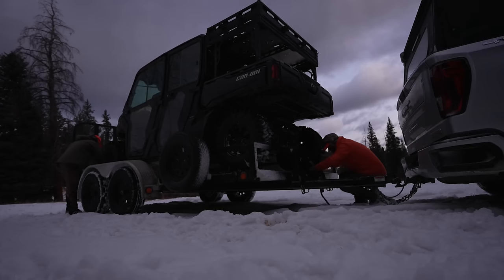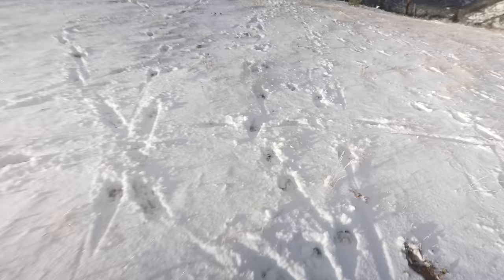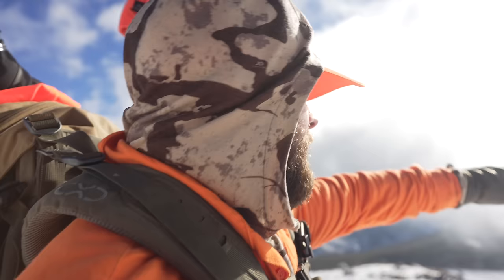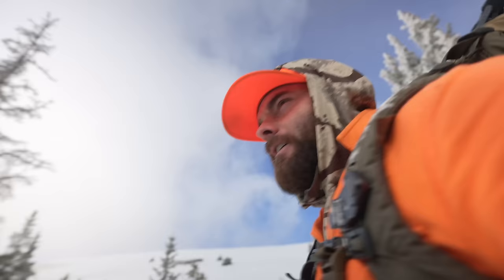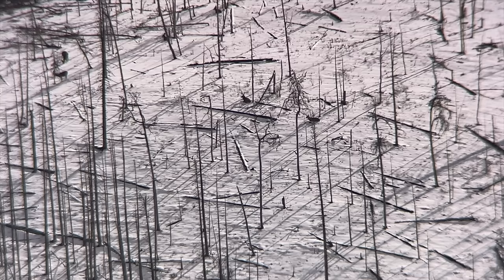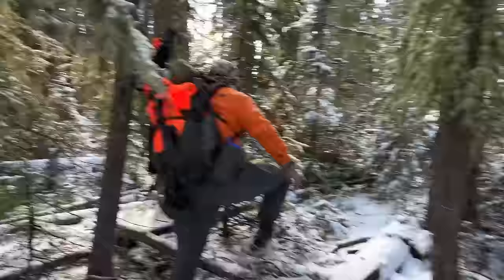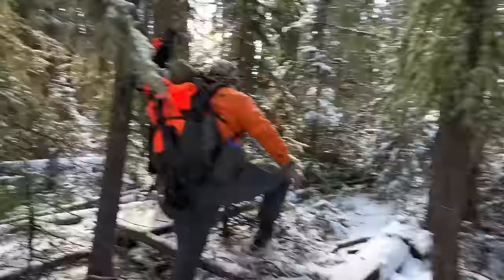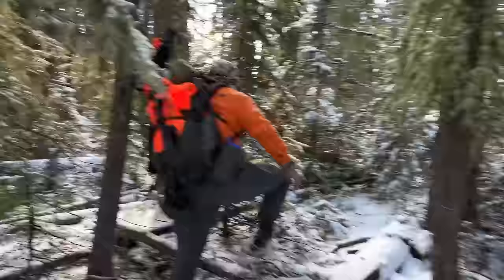The most thrilling Colorado Mule Deer Hunt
Join us on the most thrilling Colorado mule deer hunt! Watch as we track and hunt these majestic creatures in the beautiful Colorado wilderness. Whether you're an experienced hunter or a beginner, this video will give you a taste of the excitement and challenge of mule deer hunting.
This week Eric and Matt are in the some incredible habitat in the high country of Colorado on a third season rifle deer hunt. The guys have one tag in hand and are in search of a mature mule deer buck. This hunt comes down to the wire and with a frigid snowstorm the last day of season looks to be perfect hunting weather when searching for rutting bucks! Follow along a fast paced action packed video we hope you enjoy!

Can-Am
Outlander ATV's
Defender UTV's

Hoyt
Casey - Hoyt AlphaX | Tombstone Gray - Orange Accents
Eric - Hoyt RX-8| First Lite Cerca- Black Accents
Bmack - Hoyt AlphaX | Tombstone Gray - Black Accents

Weatherby, Inc.